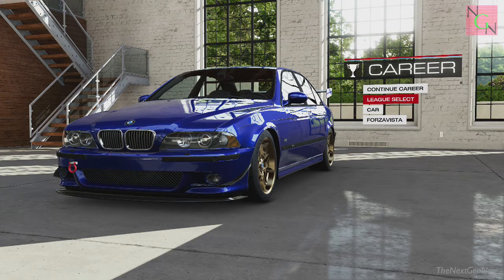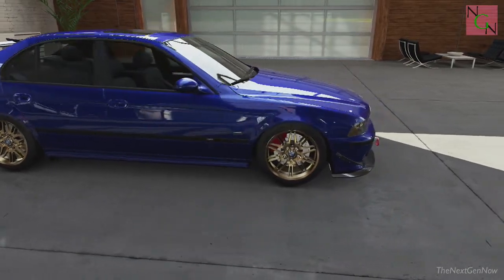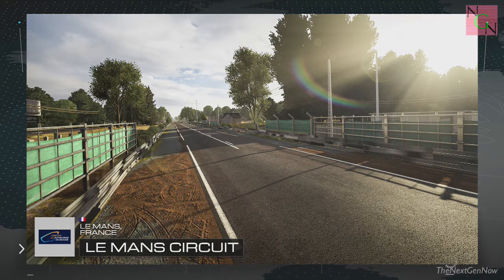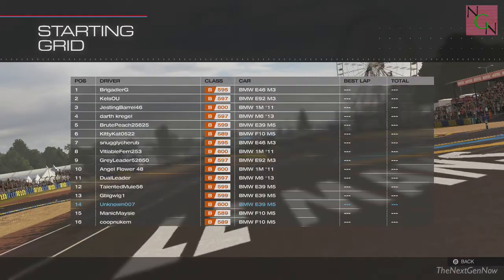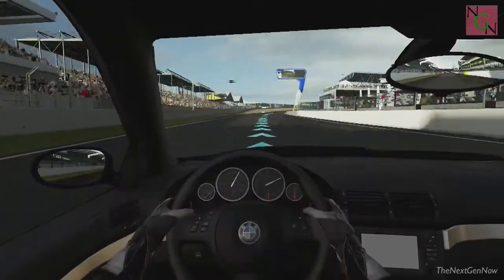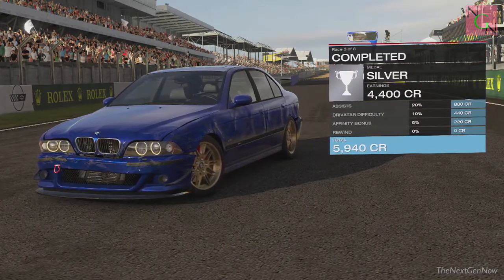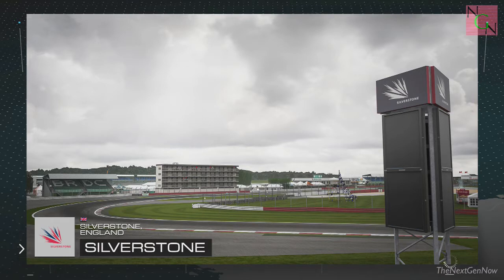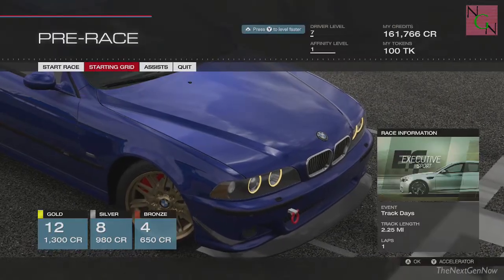Let's Play Forza 5 Part 4 - Racing the BMW M5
Part 4 - "Controlling the BMW M5".  Fourth part of my journey in Forza 5 with my live commentary and me giving my impressions of the game as I play.  In this episode I take my upgraded (and hard to control!) 2003 BMW M5 to race around Le Mans and Silverstone.